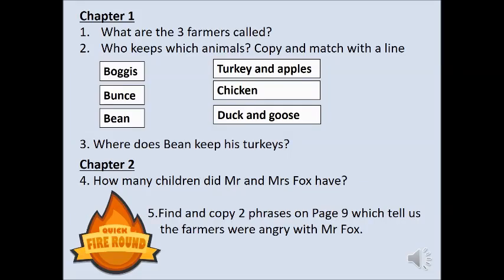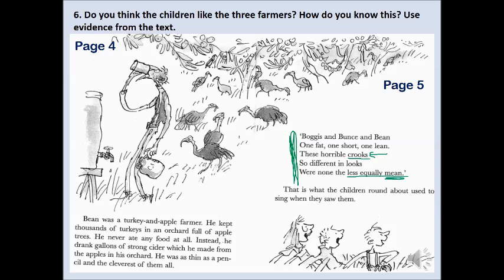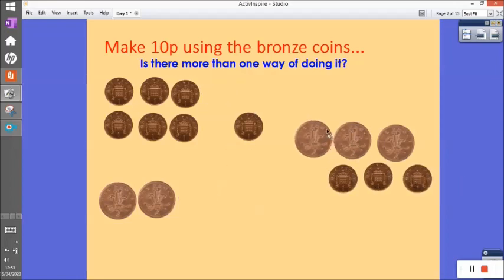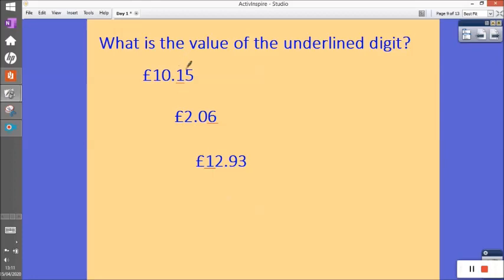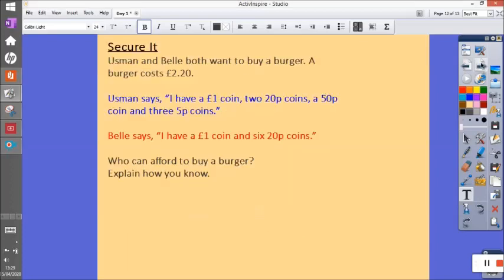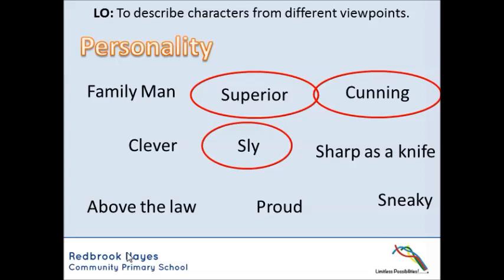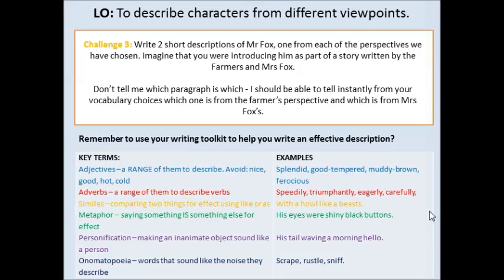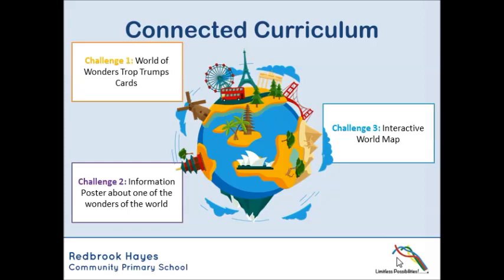20.04.2020 Year 4